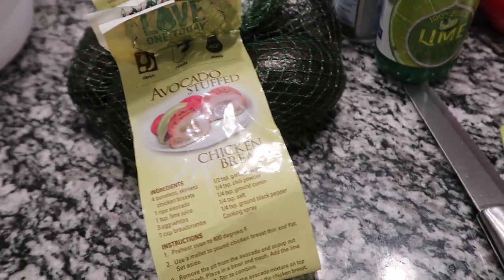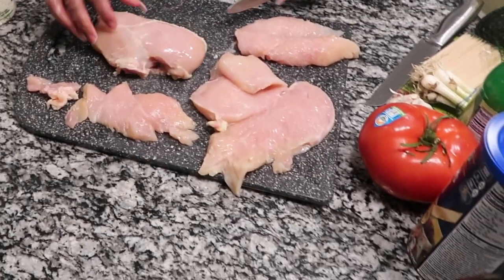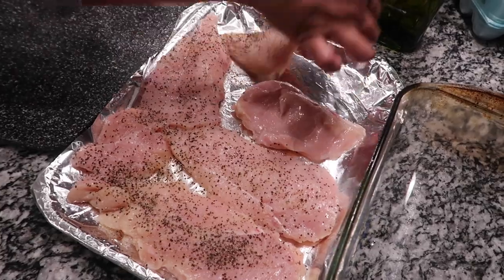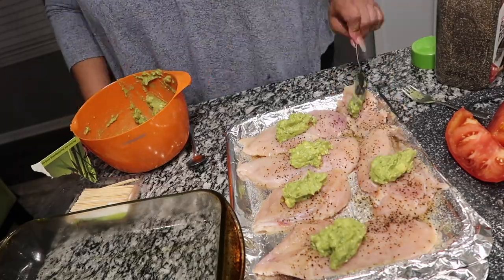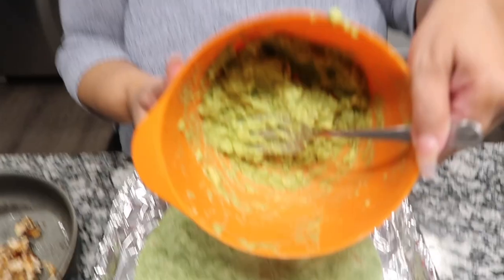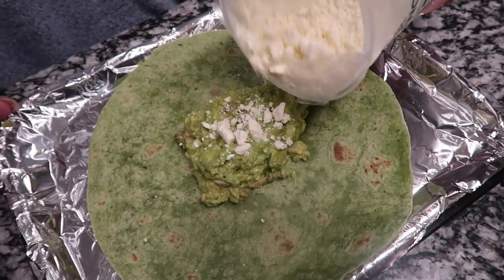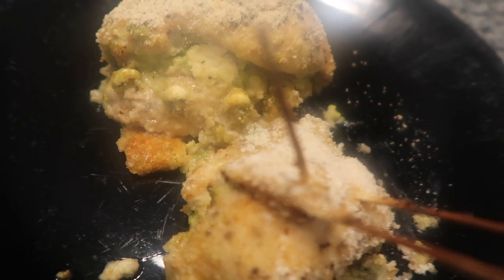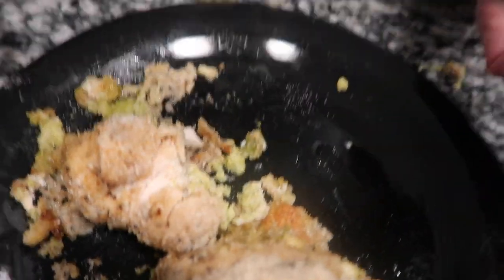I MADE AVOCADO STUFFED CHICKEN ! (REQUESTED)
Beat Credits - (Prod By Levi)